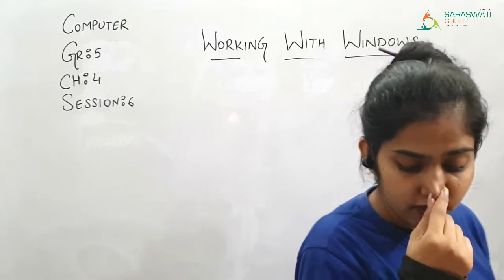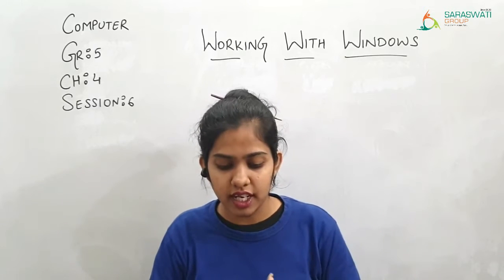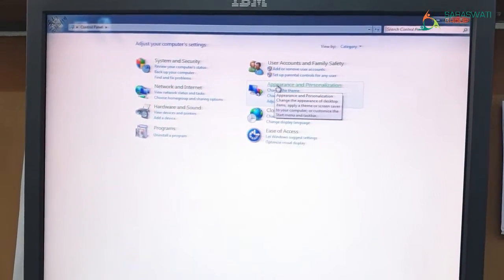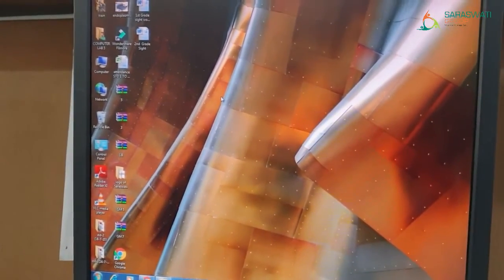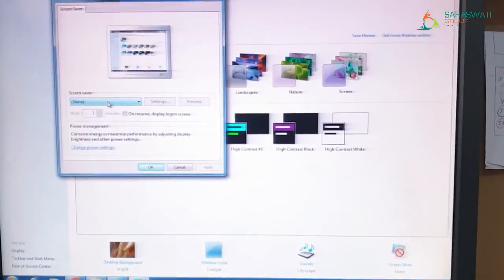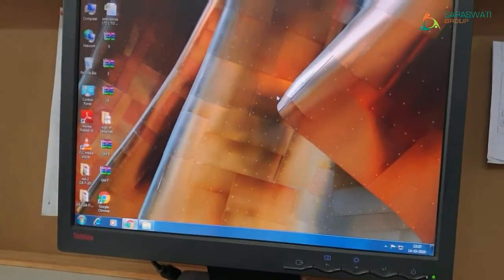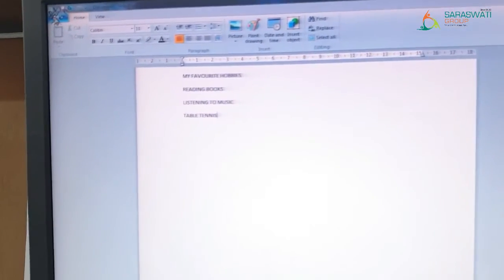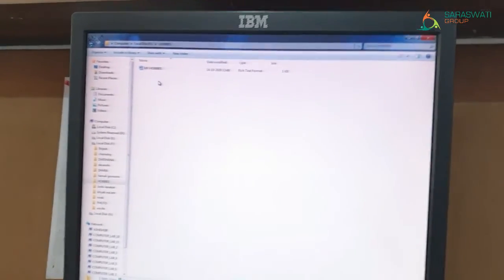COMP GR 5 CH 4 S 6 DT 21 10 2020